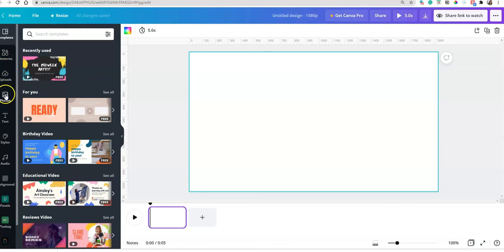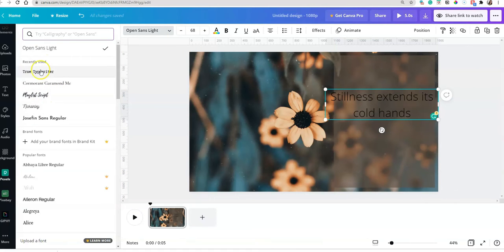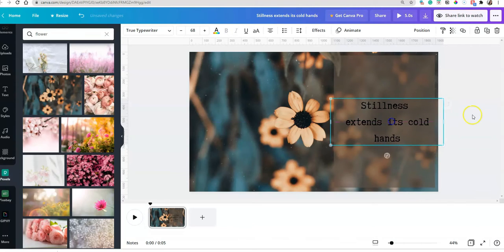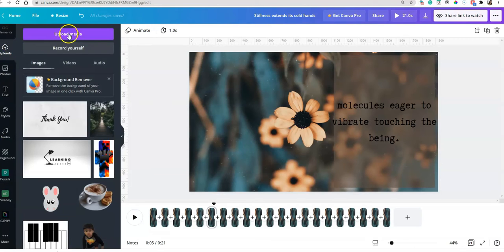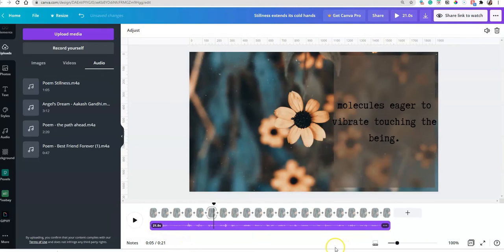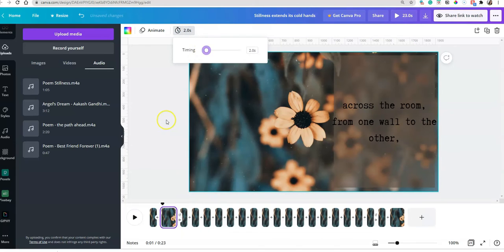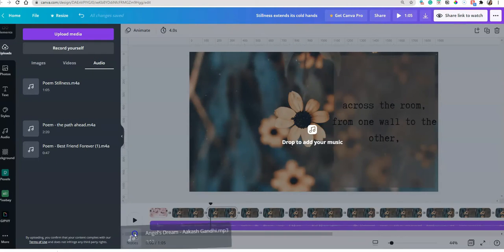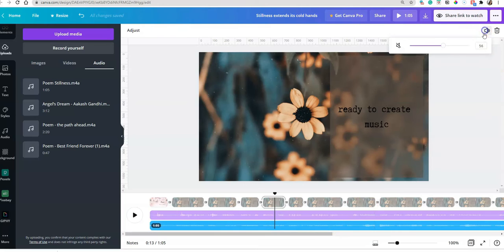How To Edit a Video in Canva - Canva Tutorial 2021 | New Easy to learn Video Editor in Canva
How To Edit Video In Canva (Canva Video Editor Tutorial)

In this video, I explain my video editing process using Canva. This is how I use Canva to edit my poetry videos.